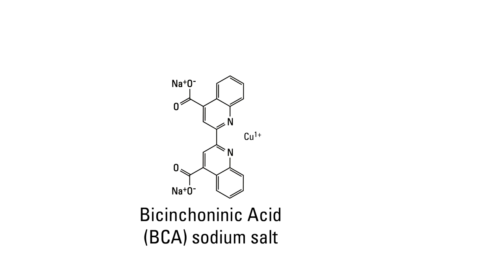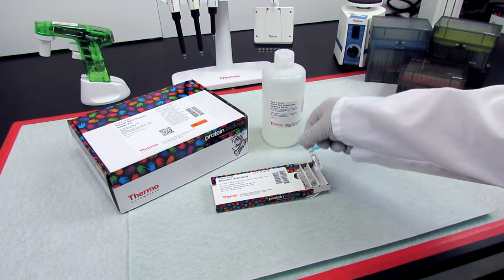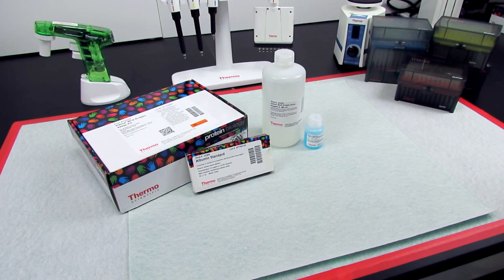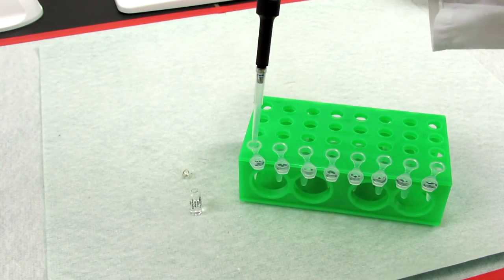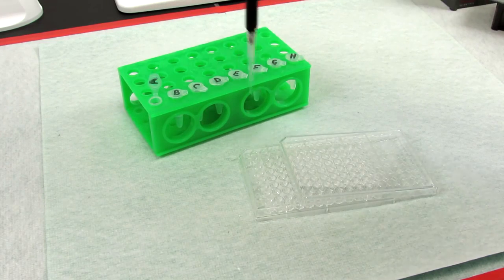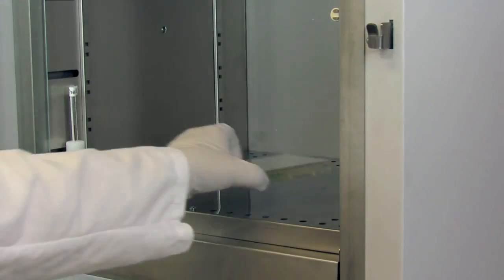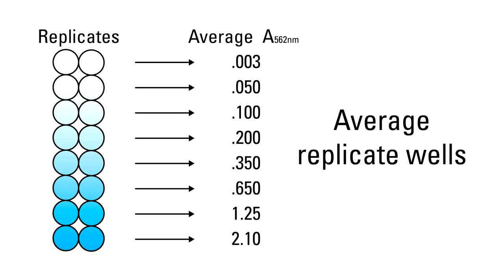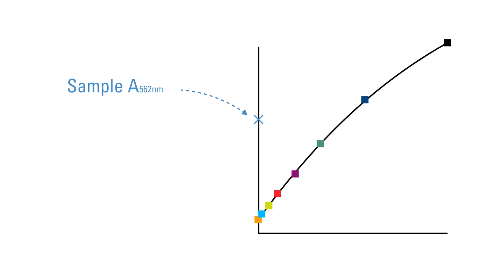BCA Protein Assay